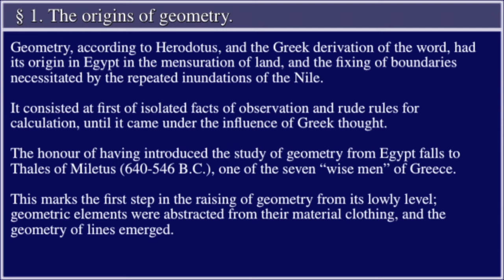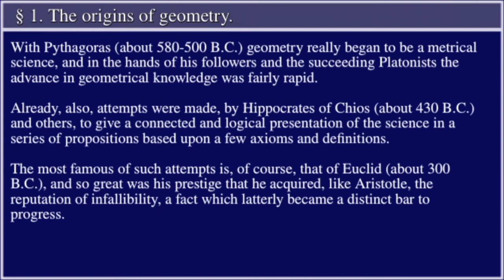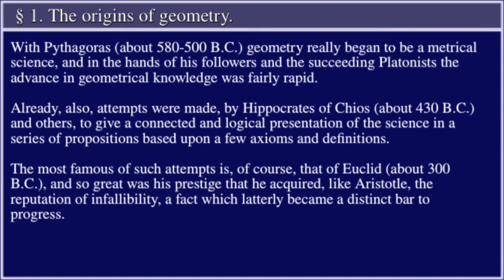The Elements of Non-Euclidean Geometry, Sommerville, 1.1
Chapter 1: Historical
Section 1: The origins of geometry.